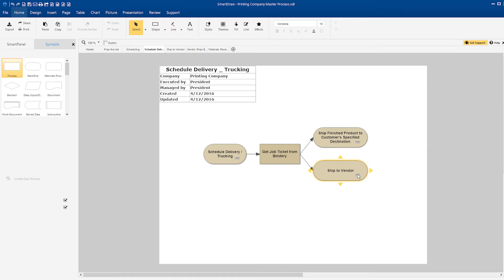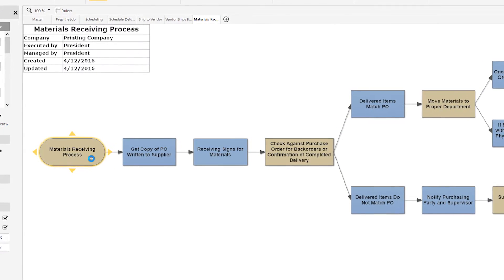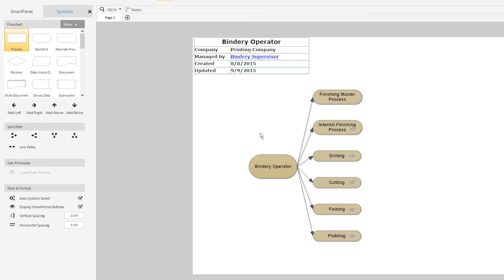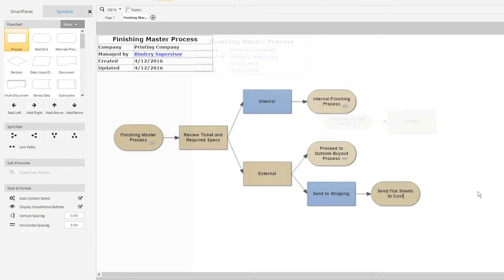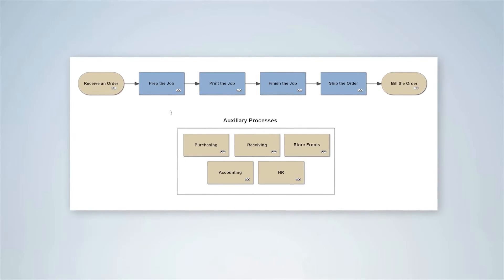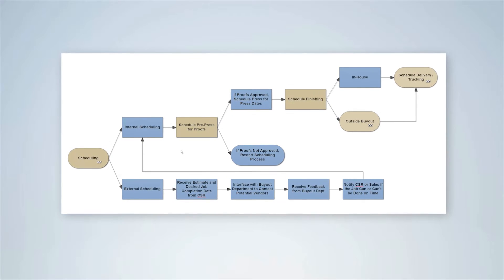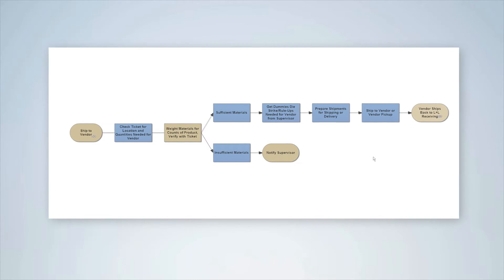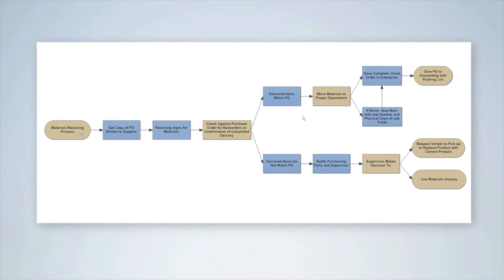Process Documentation with SmartDraw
See how easy it is to document processes for your organization with SmartDraw's automatic tools and templates. Learn more about documenting and improving your processes